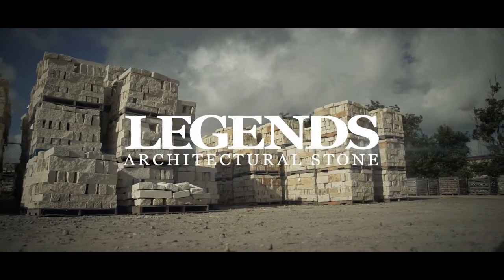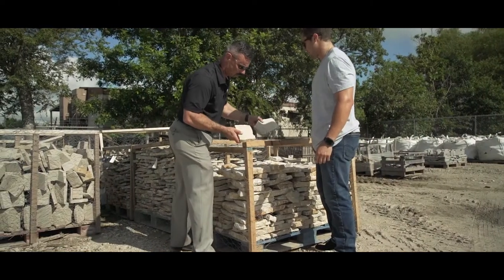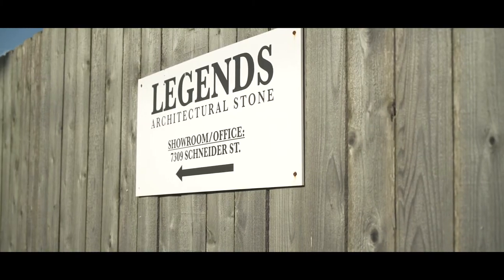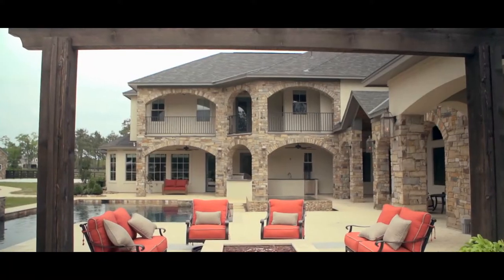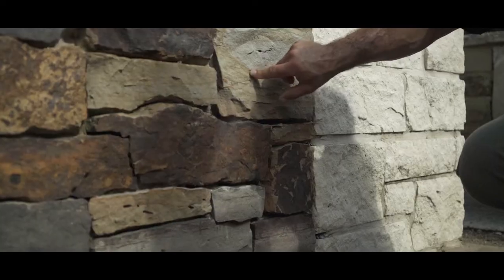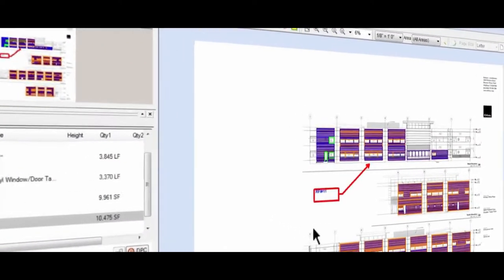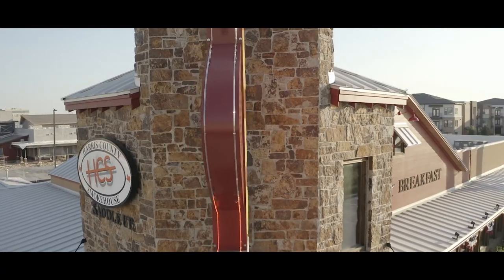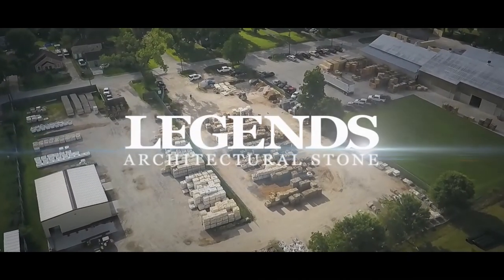Building Stone for Custom Home Builders - Our One on One Experience...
Looking to build a custom home, at Legends Architectural Stone, our one on one appointment process ensures that best available experience for, you the builder, and your clientele.  This video gives an brief overview of Legends Architectural Stone building products and the services we provide.   We walk you and your clients through the entire process from selection to installation, answering all your questions along the way.  From building stone both natural and manufactured in full veneer and thin veneer, masonry materials such as masonry, angle iron, lintels, and address blocks for installation. We have Masterwall and Accent stucco finishes in both acrylic and elastomeric and all the metal accessories for installation.  We have a complete line of outdoor landscape products such as concrete pavers and retaining walls through Belgard and Keystone, decorative gravels, boulders and outcroppings, pool coping, pre-cut natural stone flooring, porcelain pavers, decorative FireRock Pavers, cut limestone and dimensional stone.  We distribute FireRock Masonry Fireplace kits for both indoor and outdoor applications with engineering and estimation services.  We provide Old Texas Brick for our reclaimed and antique brick needs.  In addition we supply King, Queen, and Modular size brick by ACME, Meridian, Authintic, and Chicago Brick.  We provide cast stone.  We have a comprehensive list of building materials for the exterior and interior of your project for both the floor and walls.  We are actively partnerships with Custom Home Builders and their homeowners in the Houston area as well as the surrounding communities and we can ship across all of the United States.